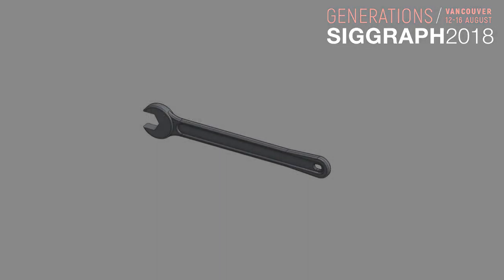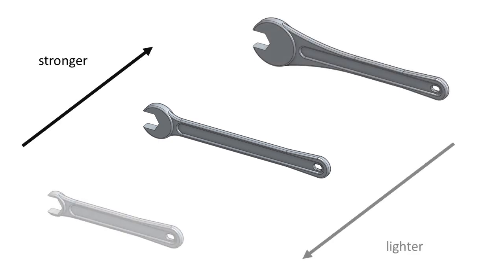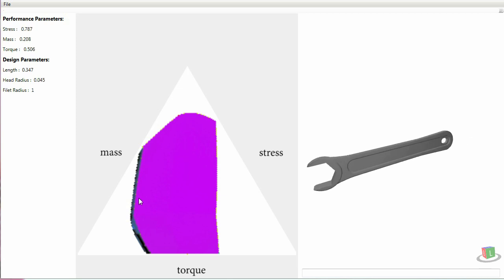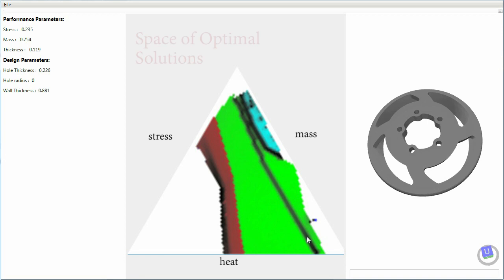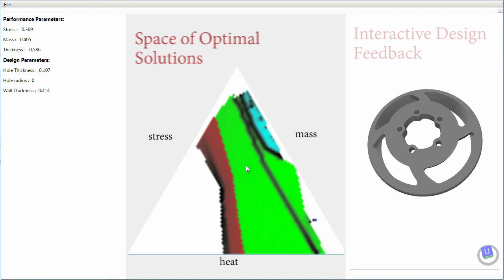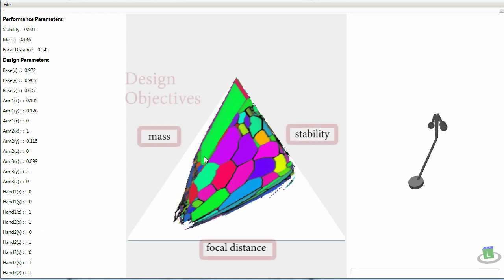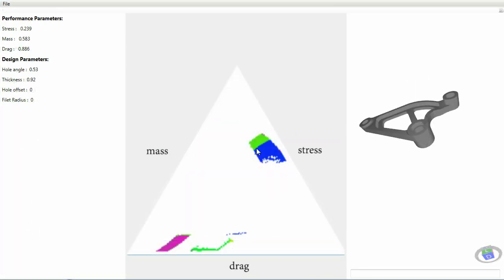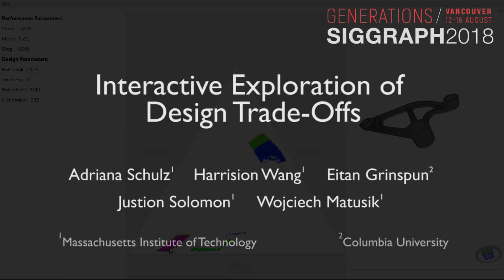Interactive Exploration of Design Trade-offs (SIGGRAPH 2018)